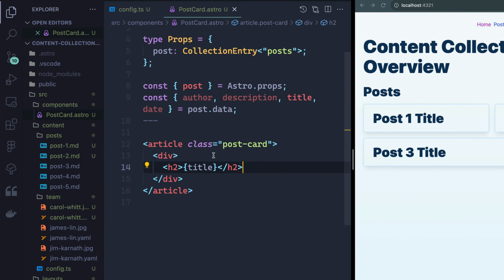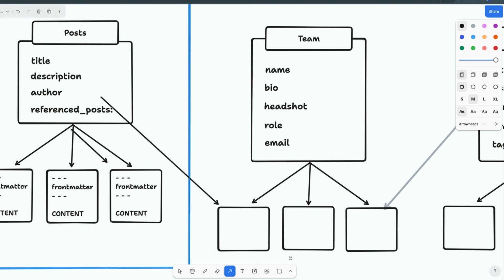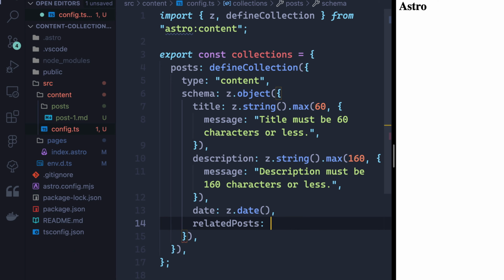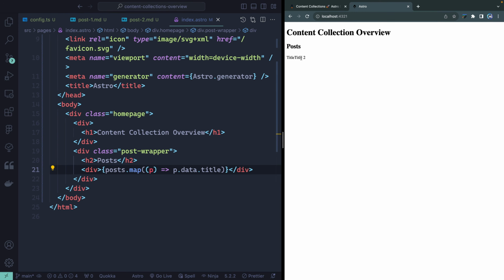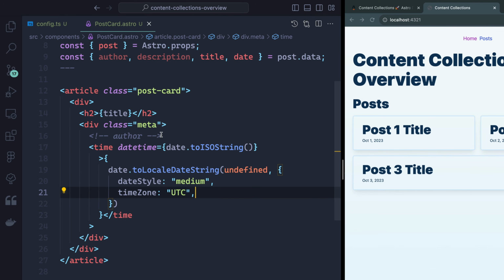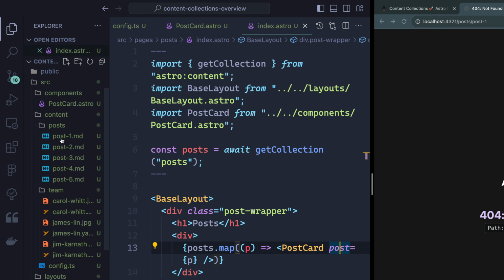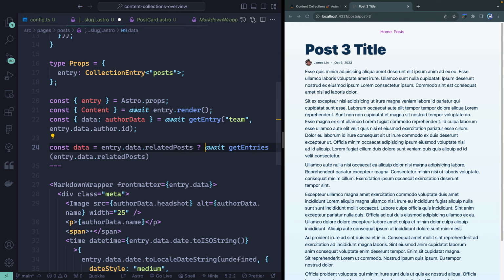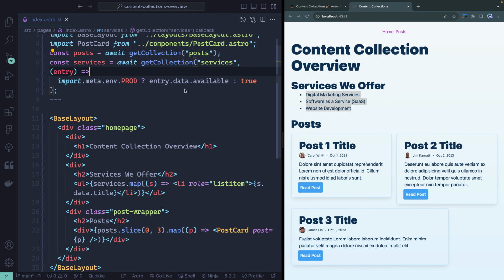You may not ACTUALLY understand Content Collections…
Astro’s Content Collection system is a breath of fresh air. It's genuinely unique to Astro and provides such amazing power. We’ll visually overview Content Collections and then work through several real-life examples.

⏲️ Timestamps ⏲️
0:00 Introduction
0:53 When to/not to use?
3:12 How does it work?
6:27 Project setup
7:40 Project build